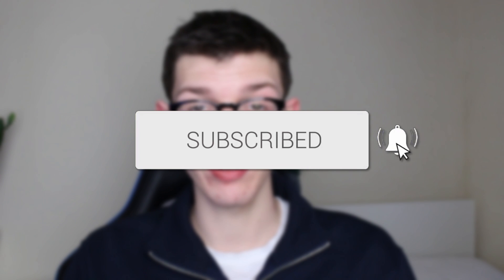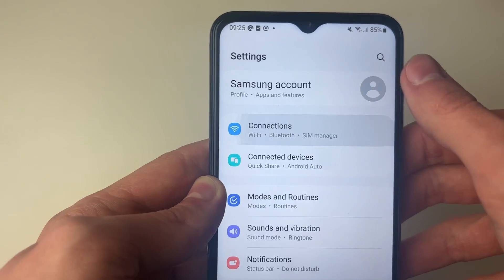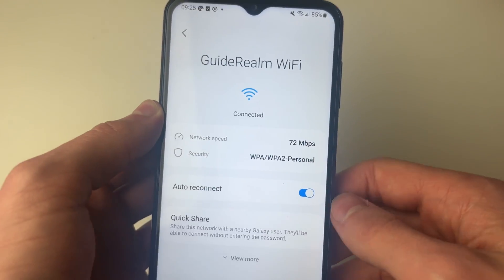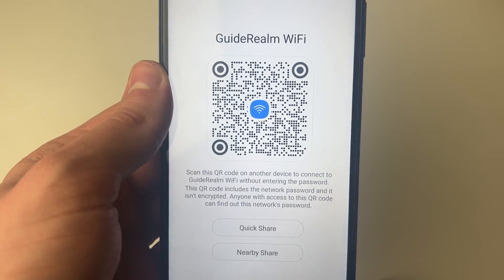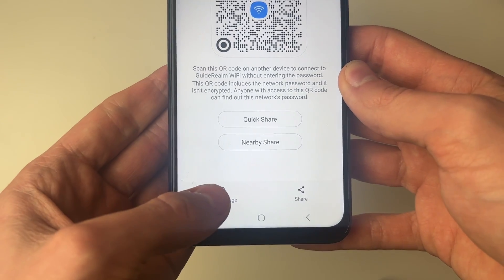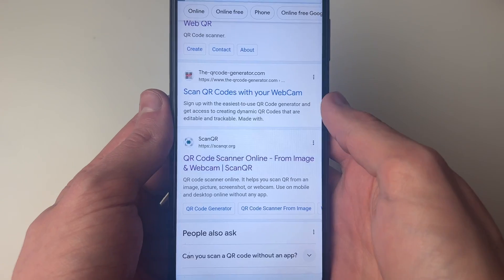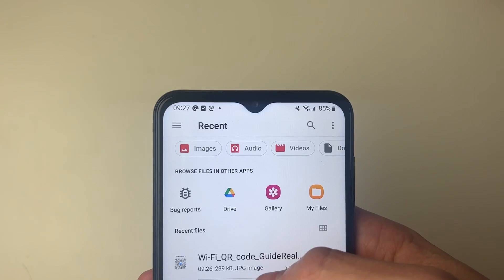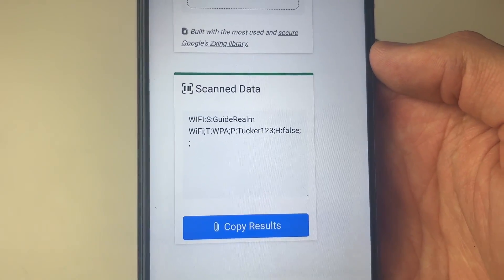How To See WiFi Password On Android Phone - Full Guide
Learn how to see and find wifi password on android phone in this video.

GuideRealm